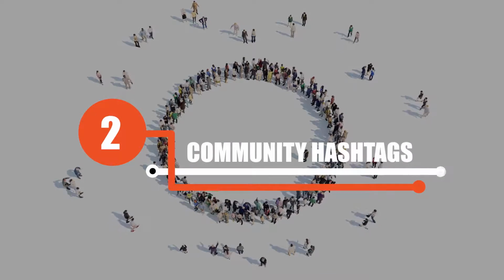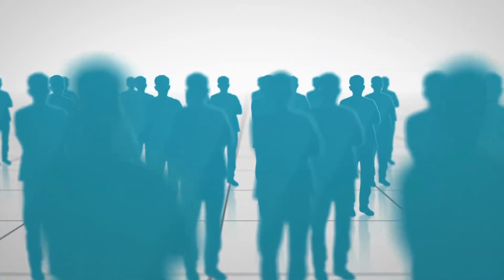Hashtag Strategies that Boost Brand Awareness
Want to improve awareness of your brand, product, or service? You can do this with a hashtag strategy that works. This video will show you how to use community hashtags, branded hashtags, campaign hashtags, and event hashtags.

TechFunnel.com is an ambitious technology-focused digital channel dedicated to highlighting the economy of information and the massive intersection of business and technology. We offer useful information, news, tools, and recommendations about what is new in the industry, where technology is headed, and how it can help you improve your personal and professional life. The goal of TechFunnel.com is to keep businesses and consumers on the cutting edge of need to know information about the people, product, companies, and innovations that are changing the world.